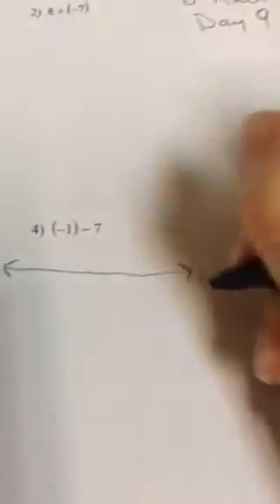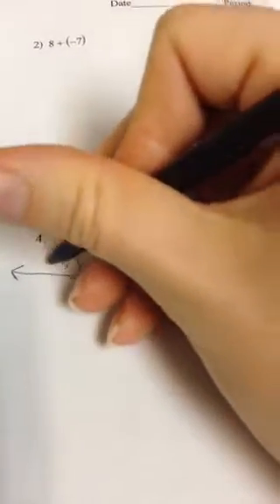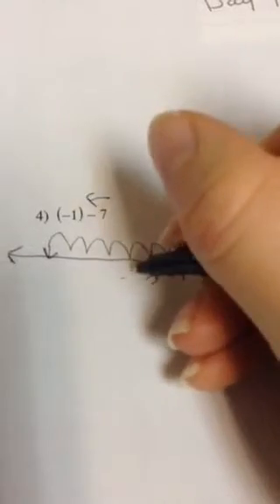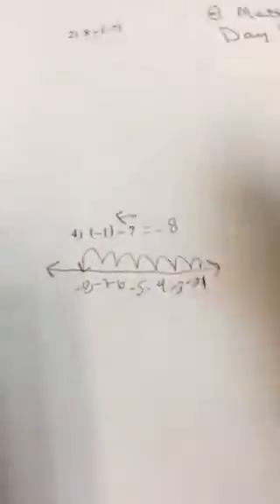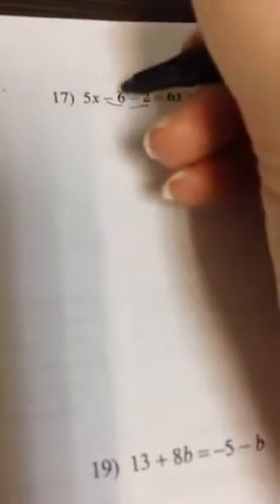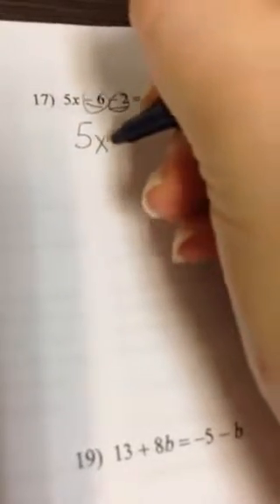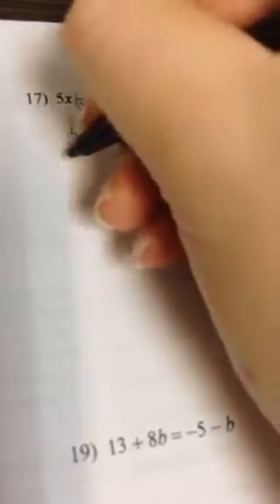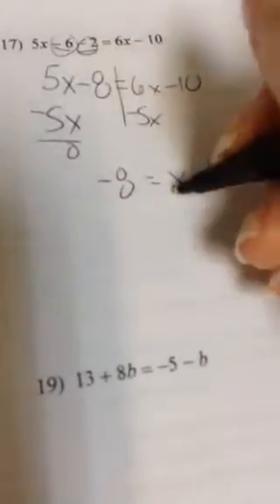ELT 8 Math Day 9